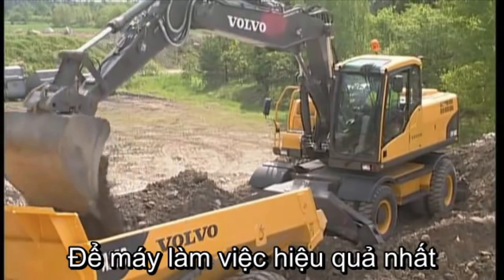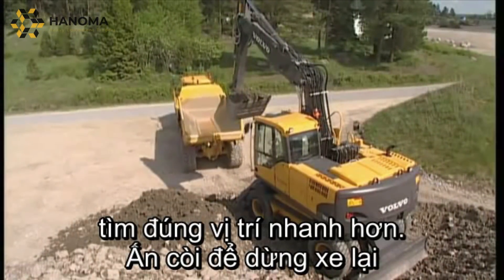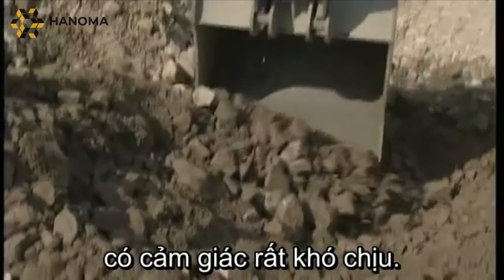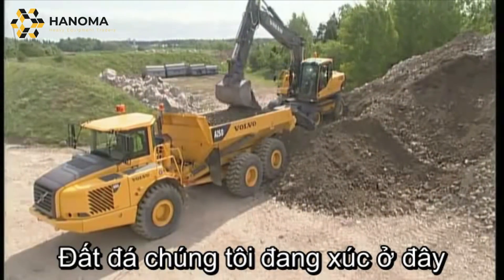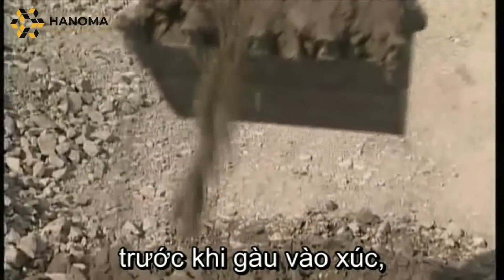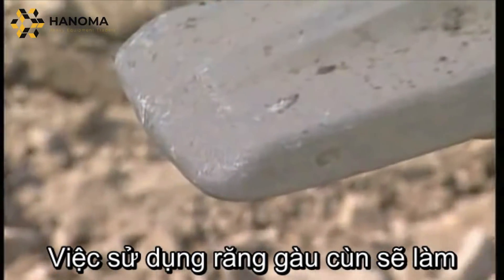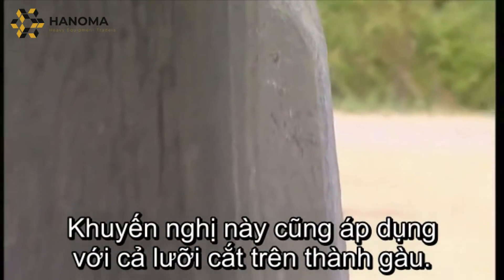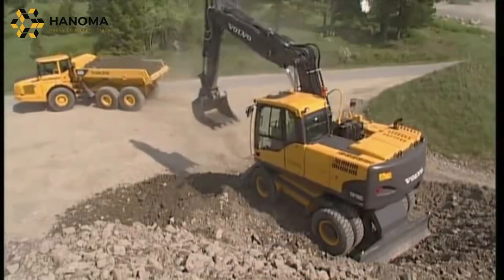Hướng dẫn vận hành máy xúc bánh lốp từ A - Z. Phần 6/12 : Cách xúc tải lên xe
Xúc tải lên xe là kỹ năng quan trọng nhất của bất kỳ Thợ lái máy xúc nào. Thợ lái máy xúc giỏi phải biết cách bố trí góc quay của máy, cách làm máng ra vào, cách làm bệ đứng của máy, cách xúc tải, cách đổ tải lên xe, cách ra hiệu cho lái xe... Trong video này, các chuyên gia của hãng Volvo sẽ hướng dẫn bạn một cách rất chi tiết về cách xúc tải lên xe.